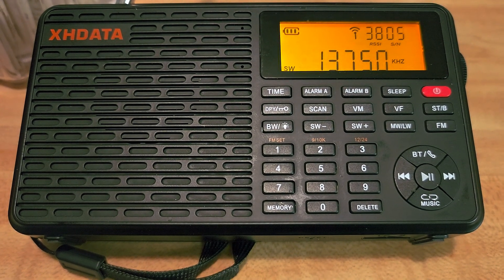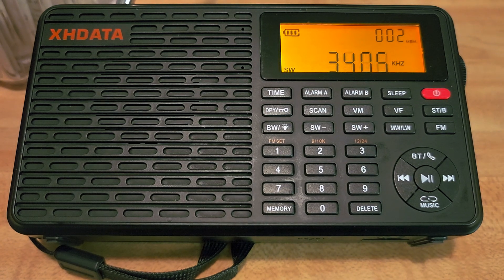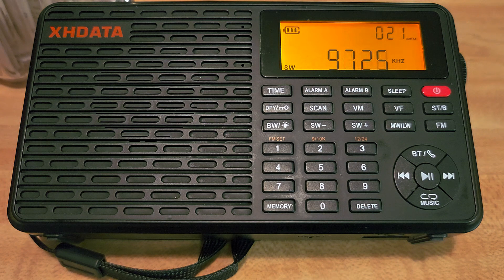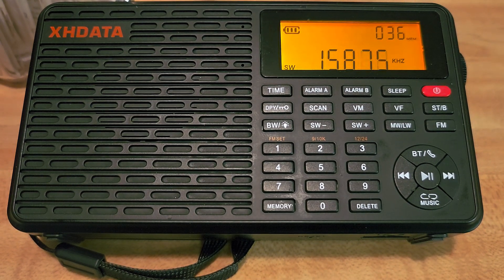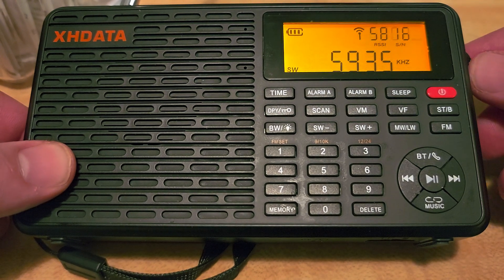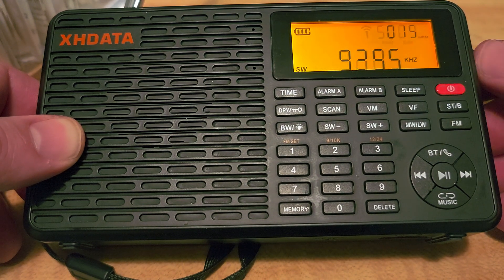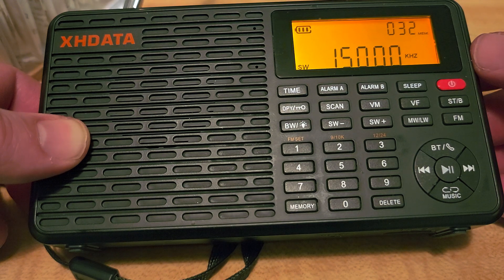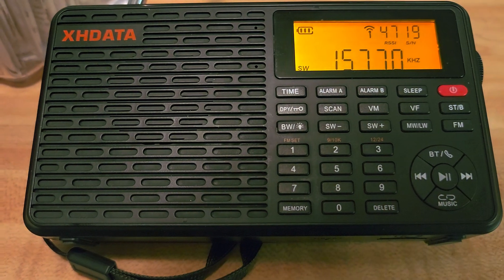XHDATA D-109 How to do a International Broadcast Band scan and how sensitive it is with results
It stops on many weak signals, very sensitive and once again this is using only the Telescopic antenna